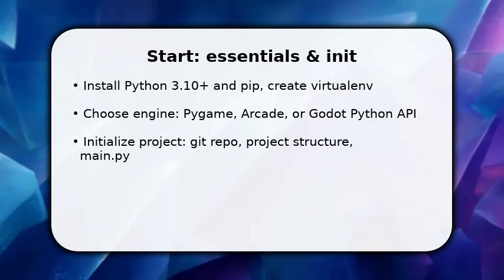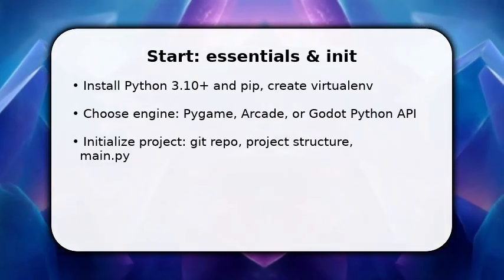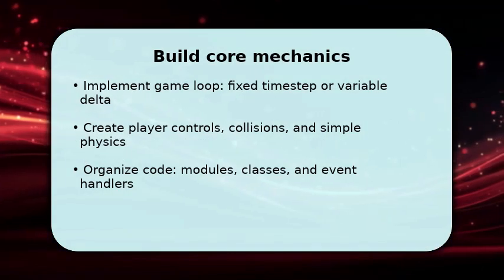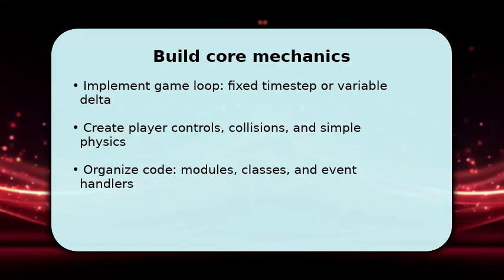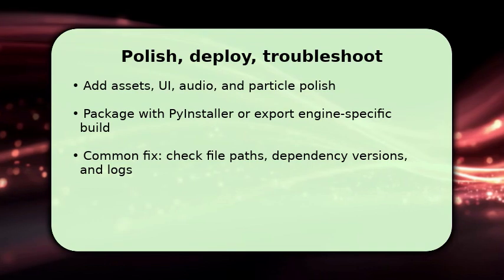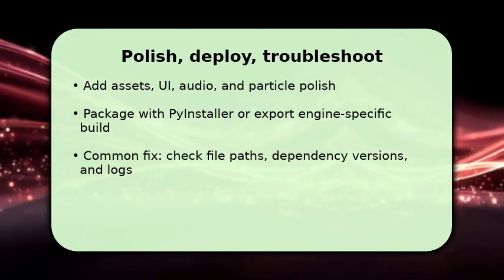How to Use Python to Create a Game - Step by Step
How to Use Python to Create a Game - Step by Step | 🔒 Surfshark VPN Deal — Stay private and secure. $1.99/mo + 3 Months Free ▸

Dive into the world of game development using Python in this comprehensive guide. Learn step-by extricate how to create a simple yet engaging game from scratch, covering essential programming concepts and practical coding examples.

Python, Game Development, Create Game, Step by Step Guide, Programming Concepts, Coding Examples, Simple Engaging Game,